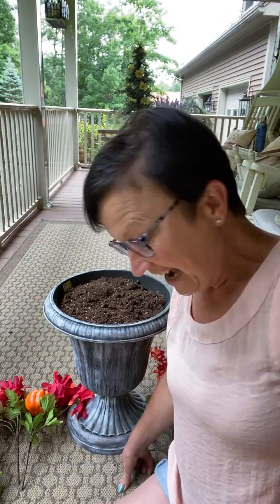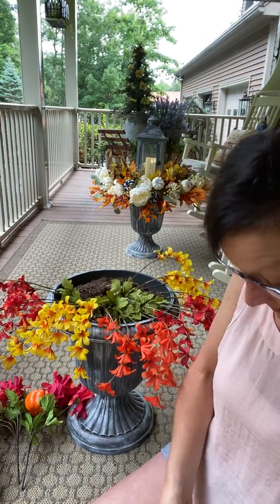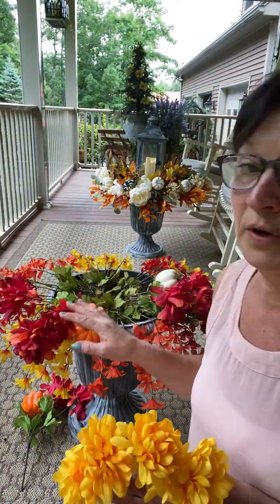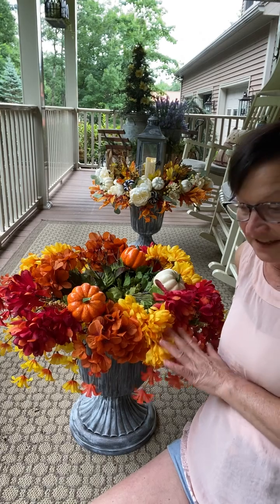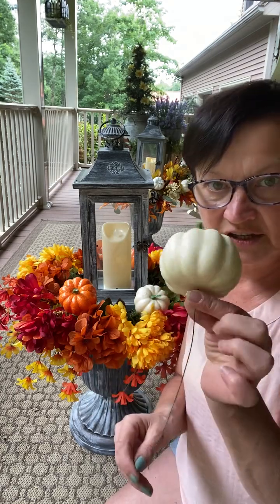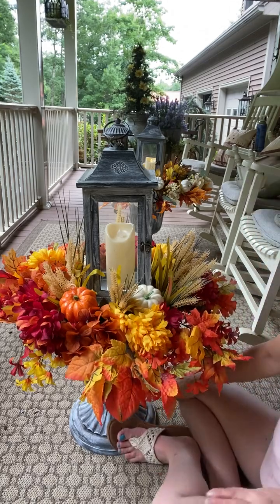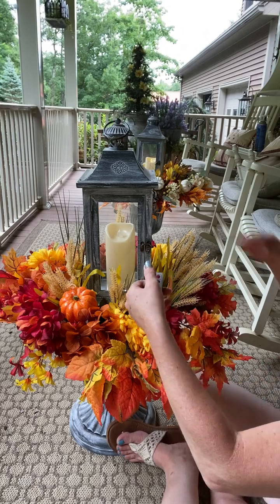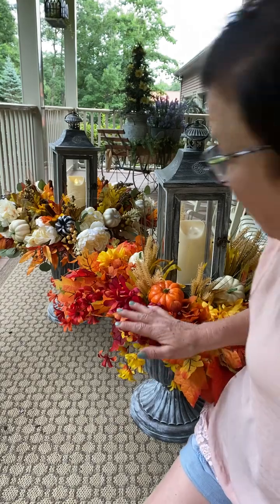DIY Fall Urn Using Dollar Tree Florals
See how to decorate your urn for Fall usng Fall florals from the Dollar Tree.